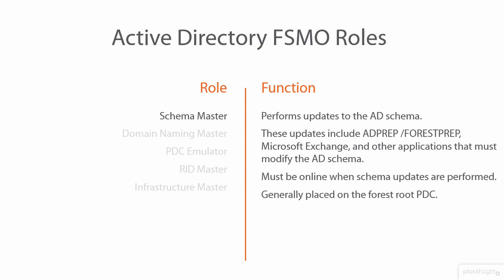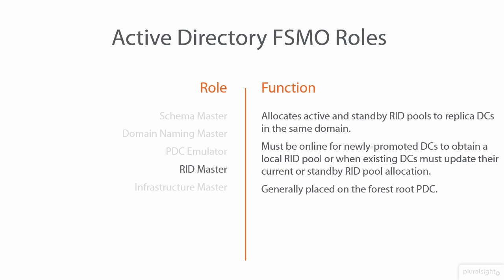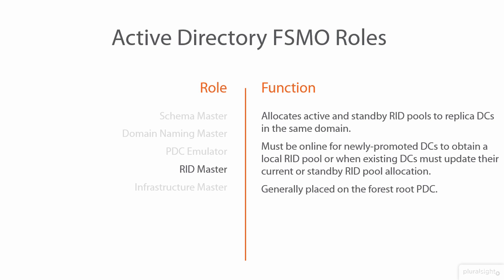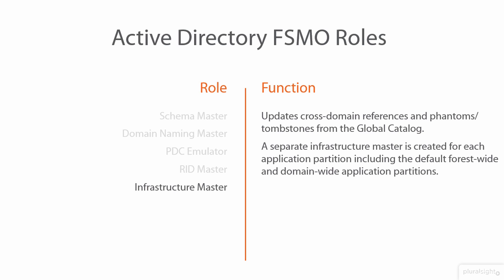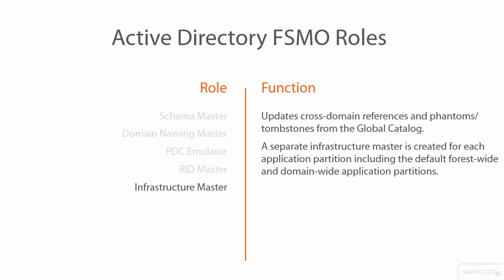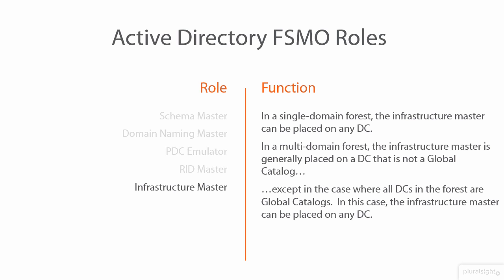Windows 2012R2 Active directory part 9